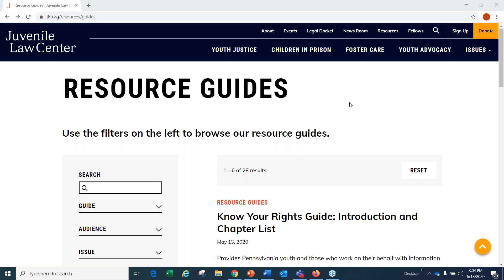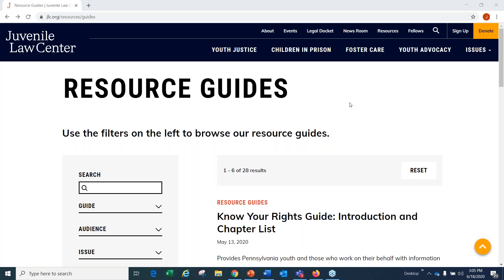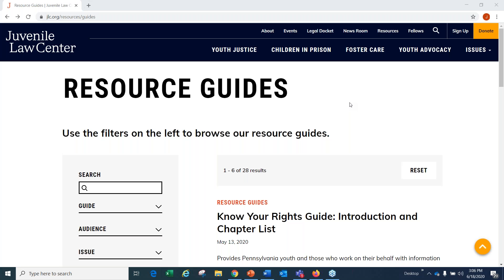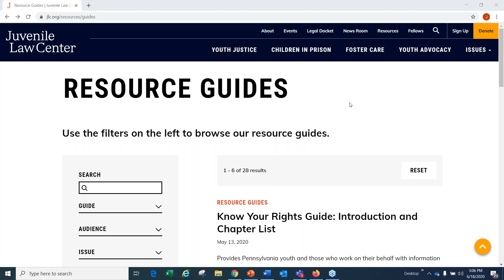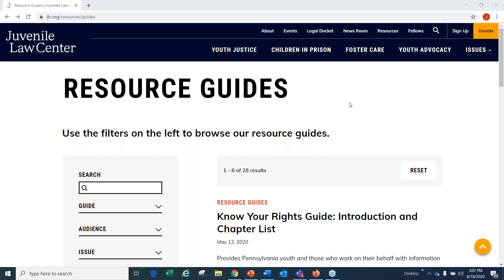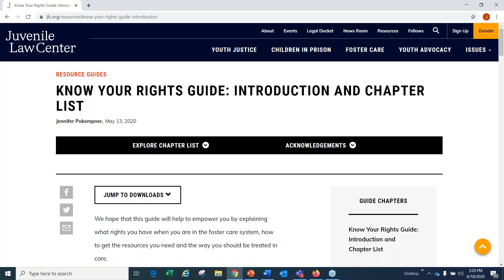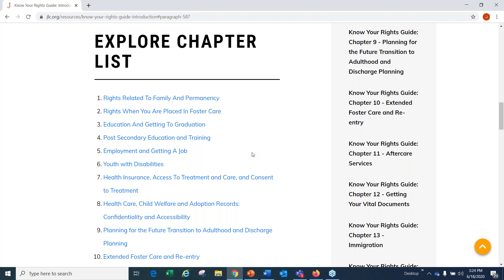Know Your Rights Guide Webinar 2020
A webinar explaining Juvenile Law Center's Know Your Rights Guide for youth in the child welfare system in PA, and how young people and professionals can access it.